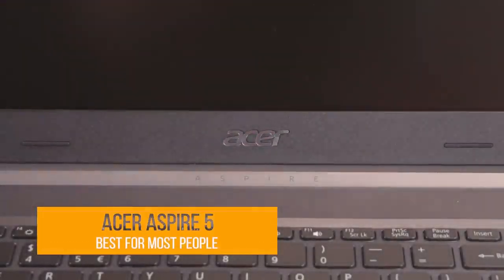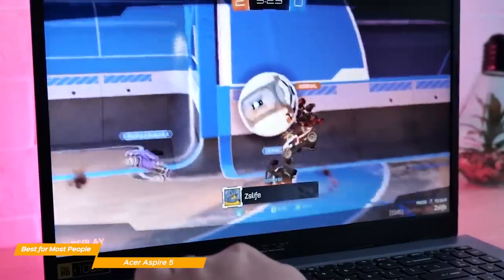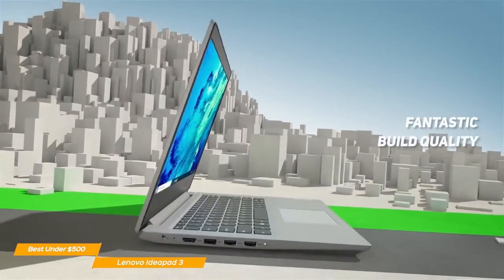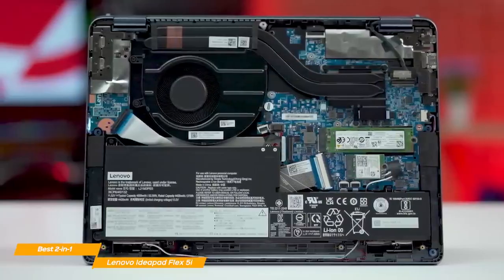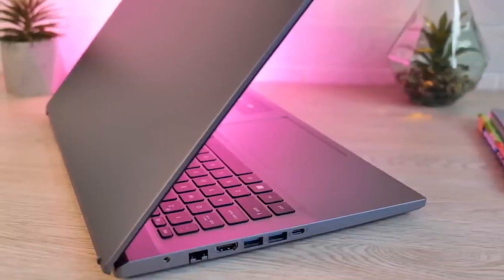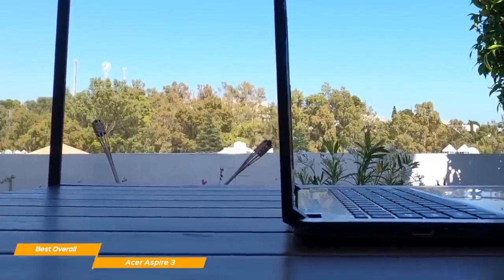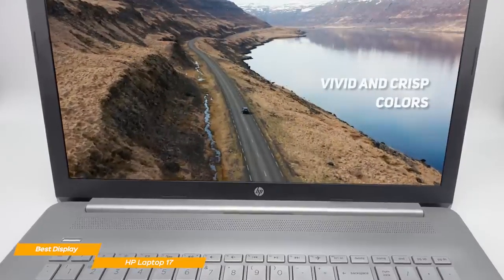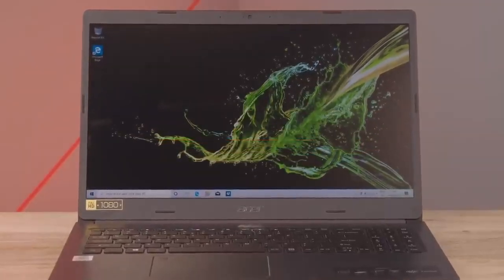TOP 5： Best Budget Laptop 2023 in stunning 720p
TOP 5： Best Budget Laptop 2023 720p

Top Tech, Top Tech Now, toptech, toptechnow, top5, top 5,